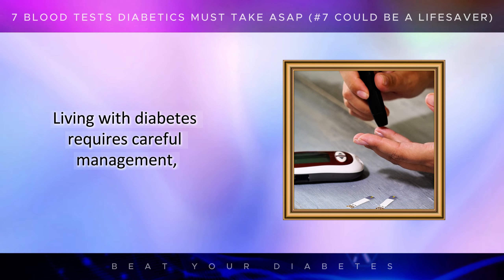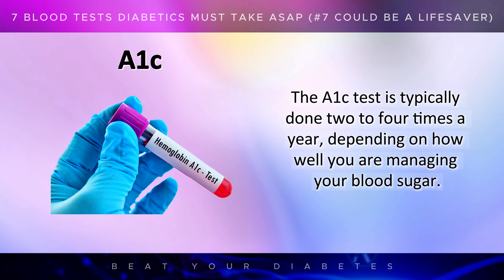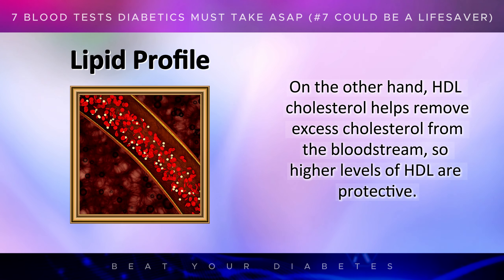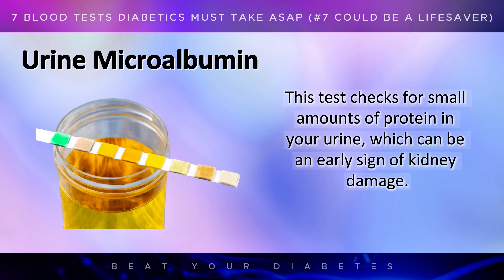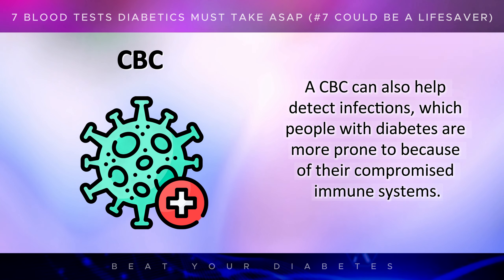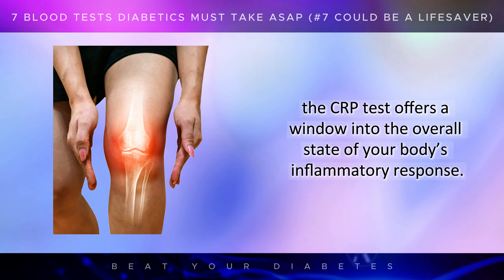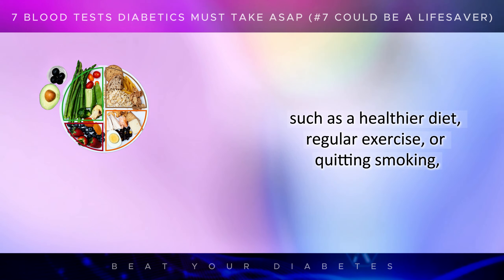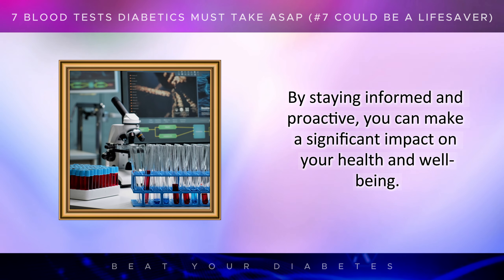7 Blood Tests Diabetics MUST Take ASAP (#7 Could Be a Lifesaver)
Living with diabetes requires careful management, and blood tests are crucial for understanding and controlling the condition. These tests give you and your healthcare team vital information about how your body is handling blood sugar, how well your organs are functioning, and whether complications are developing.
Watch until the end, because the last test we'll reveal could be the one that saves your life.